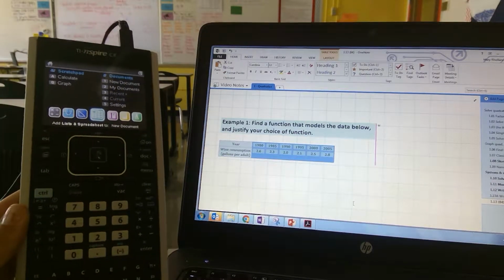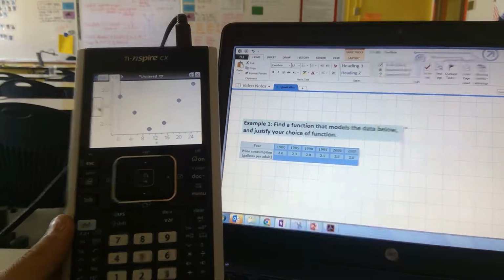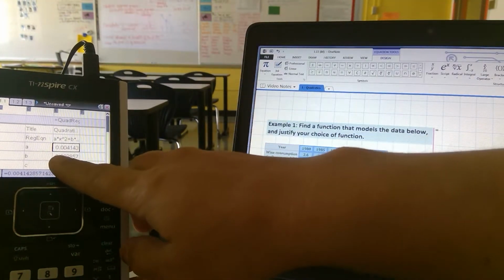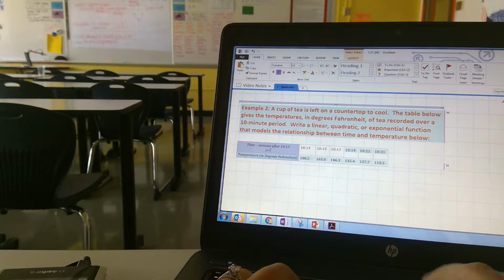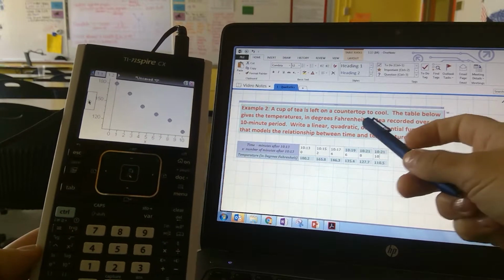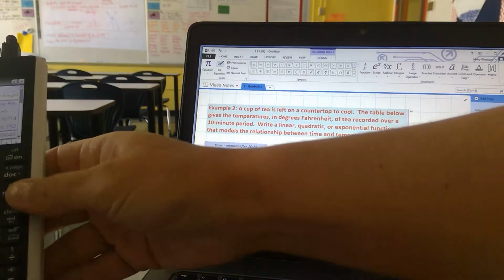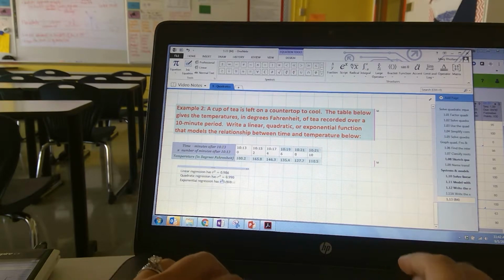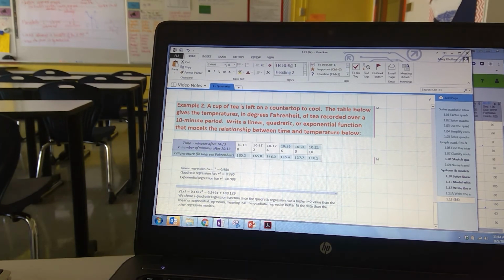1.13C Write a regression function with a Ti-nspire calculator